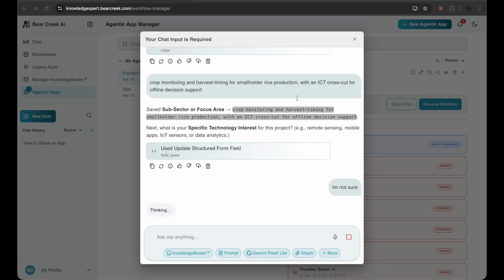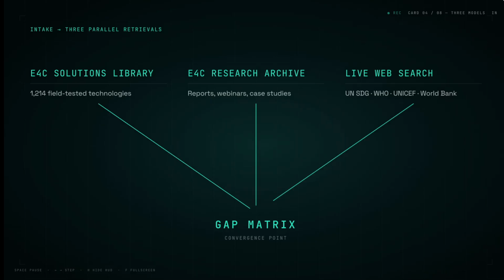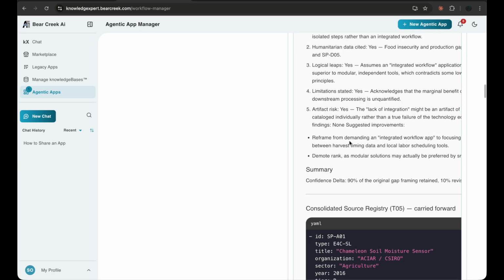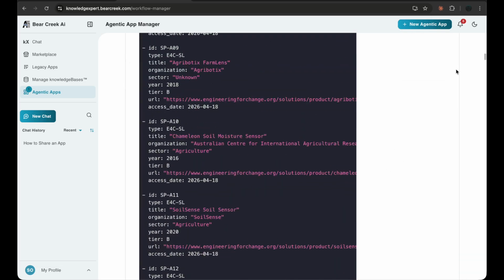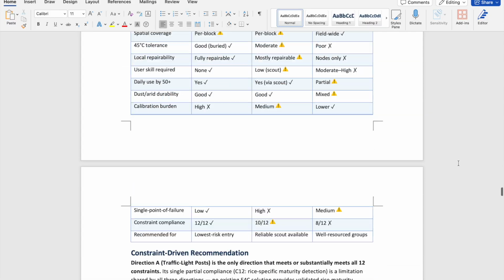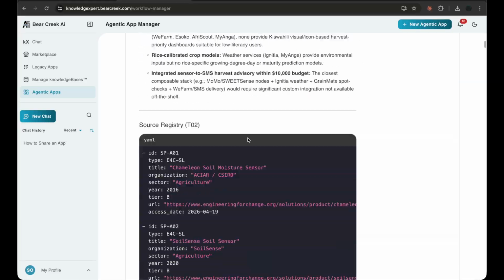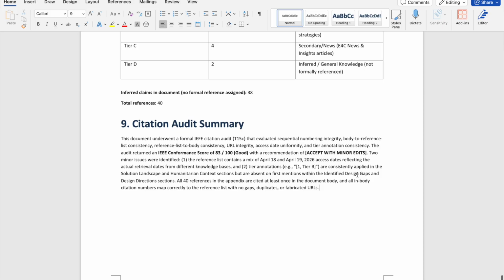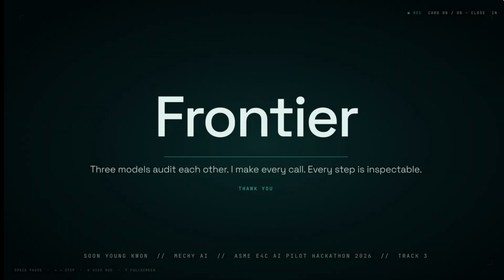Mechy AI's Frontier Demo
Mechy AI won E4C's AI Pilot Hackathon with Frontier. The team introduced an agentic workflow that bridges engineering knowledge with humanitarian datasets to generate design exploration briefs. Frontier is a 25-step process that gathers data, compares AI outputs, asks clarifying questions, and produces a Design Exploration Brief.

Frontier identifies gaps in existing solutions rather than generating new ones. It draws on knowledge from the E4C Solutions Library, E4C research, and live data from organizations such as the United Nations, the World Health Organization, and World Bank. The brief it generates highlights where real-world needs are not fully met by current technologies. All claims made in the brief are tagged to their sources, with a full reference list included.

Why They Won

The judges noted Mechy AI's “trust but verify” philosophy. The system highlights gaps, assumptions, and uncertainties for human review. In fact, it keeps a human in the loop at multiple checkpoints, allowing users to adjust and guide the AI’s reasoning as it works. This mix of technical design and human oversight could make the results more reliable and useful, and may reduce the risk of errors compared to fully automated, black-box systems.